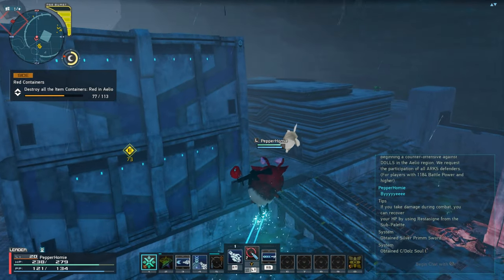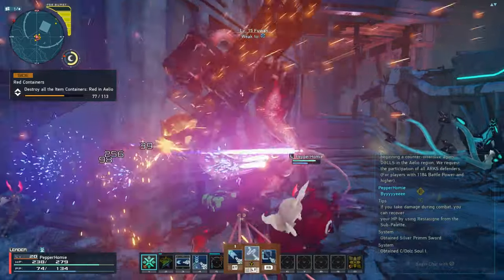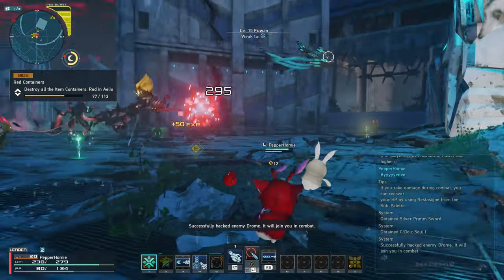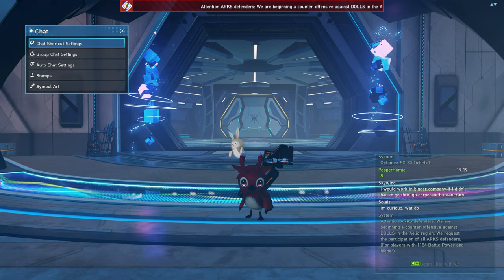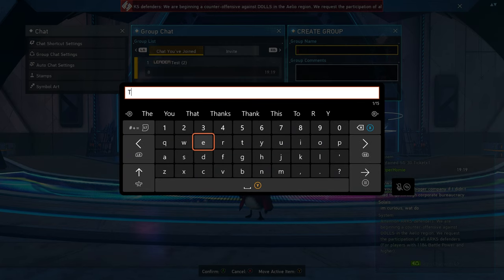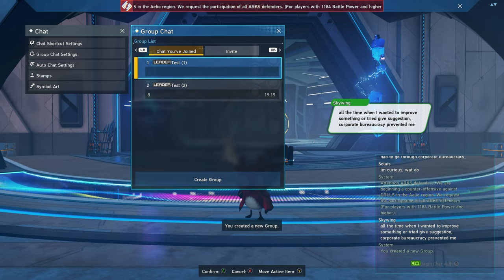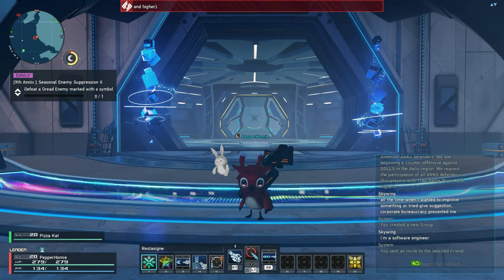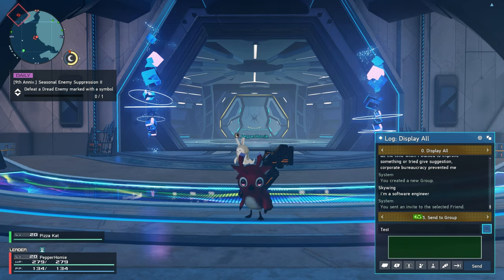PSO2 New Genesis Group Chat - Simple Guide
In this guide I explain how to create and use a group chat in Phantasy Star Online 2 New Genesis. This will allows you to send messages in group chat and allow you to complete the limited time quest to send messages in a group chat.